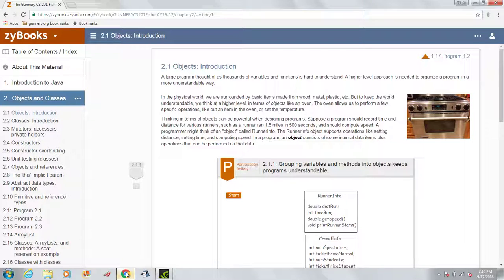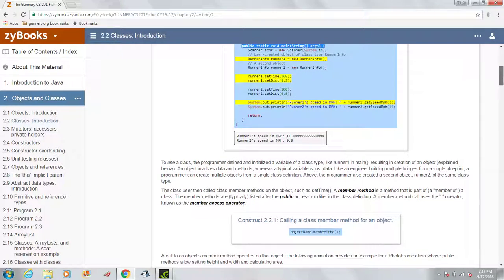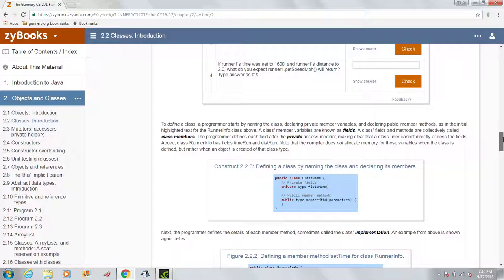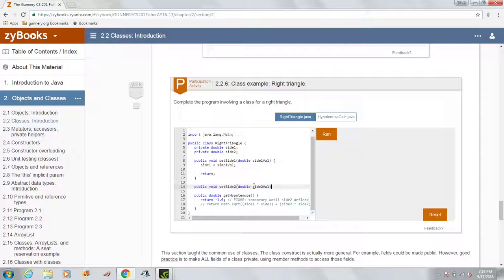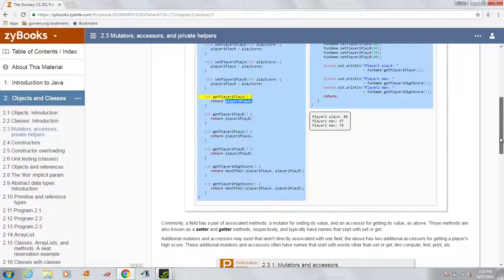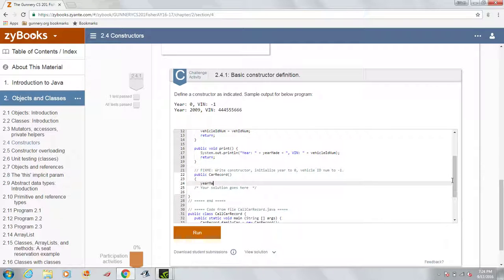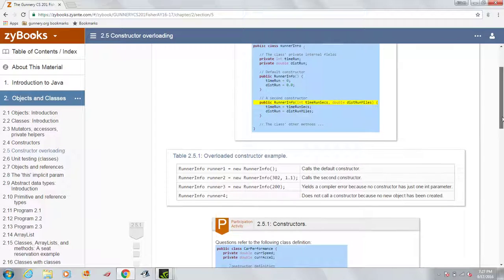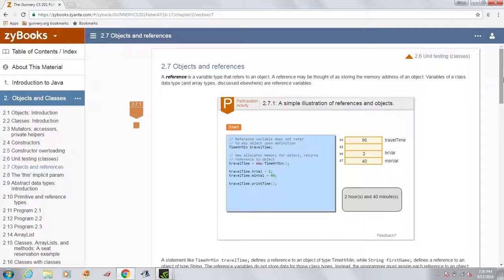Chapter 2, sections 1 - 7